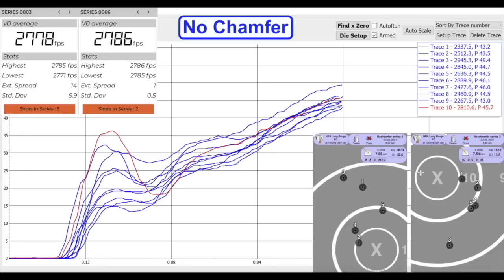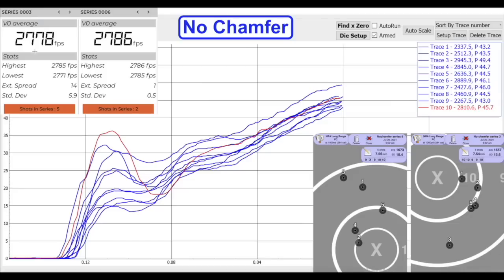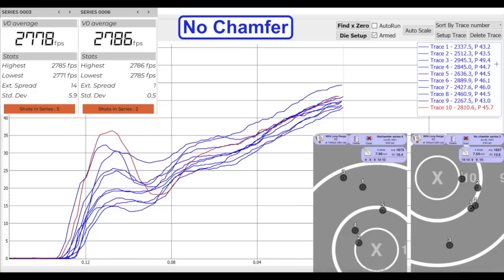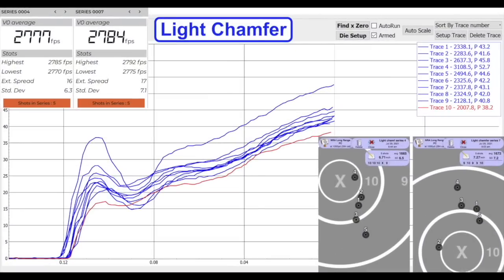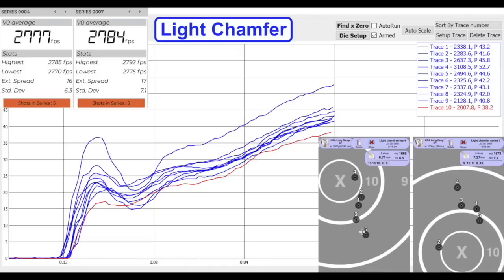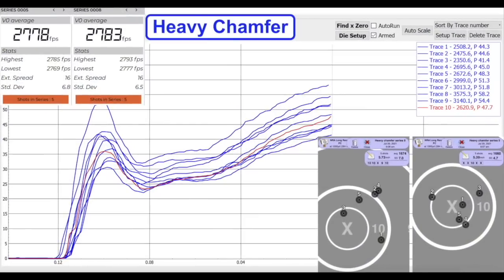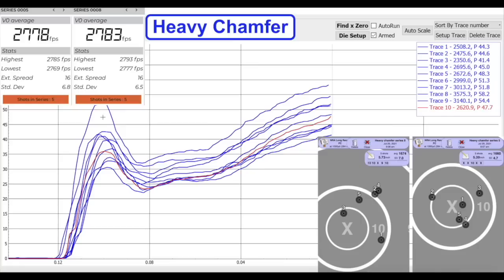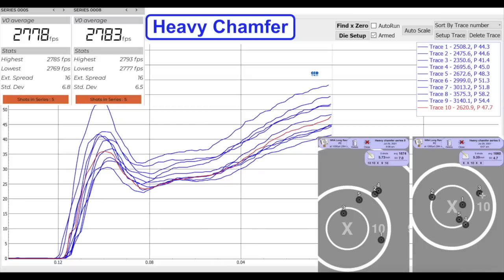AMP Bullet Seating Press and 1000yd Chamfer Testing – Precision Reloading Secrets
for live video meetings, more in-depth videos and detailed explanations
Checkout for the ultimate wet or dry tumbler

Thank you for the support! Videos on this channel are for informative, and entertainment purposes only. Using any of the information is at the risk of the individual using the information. We (including YouTube) will not be held liable for any injury to yourself or damage to your firearms resulting from attempting anything shown in any our videos. By viewing or flagging this video you are acknowledging the above.